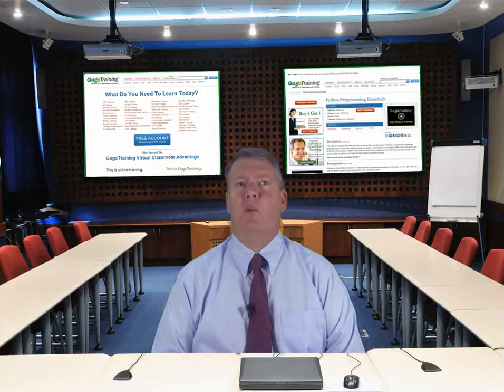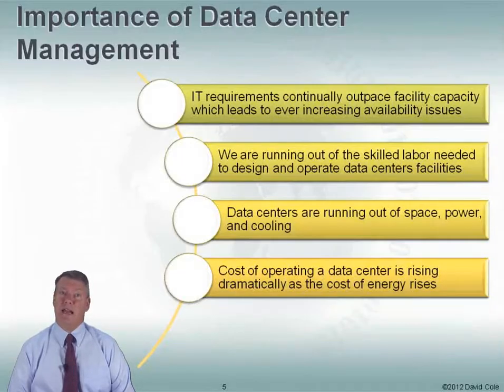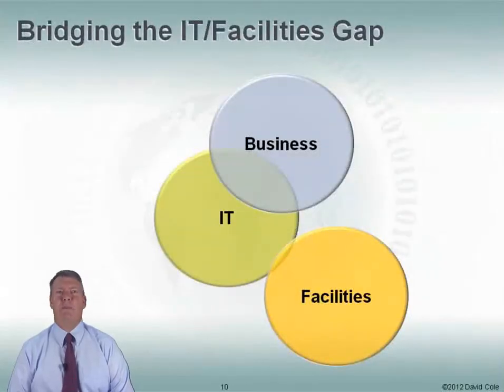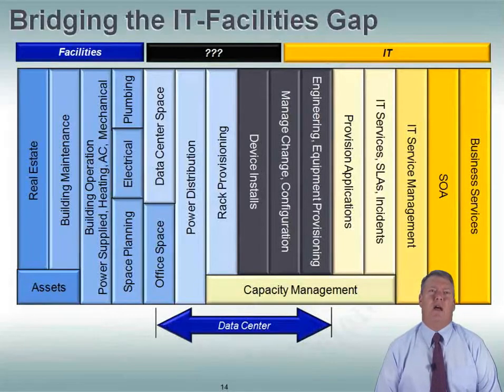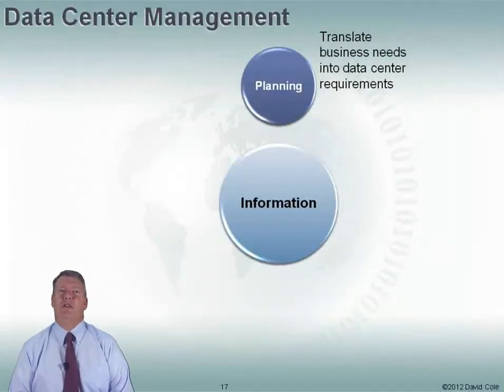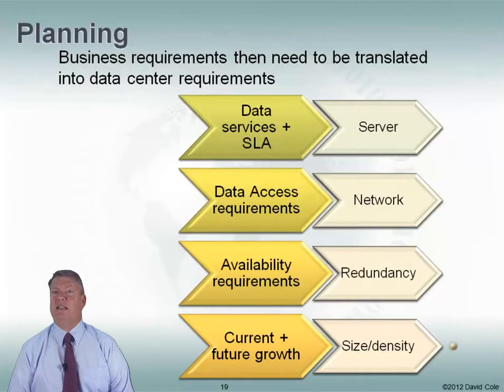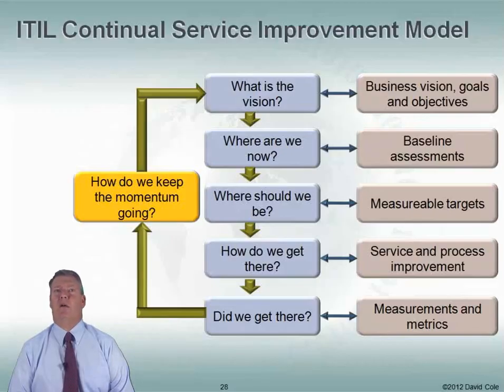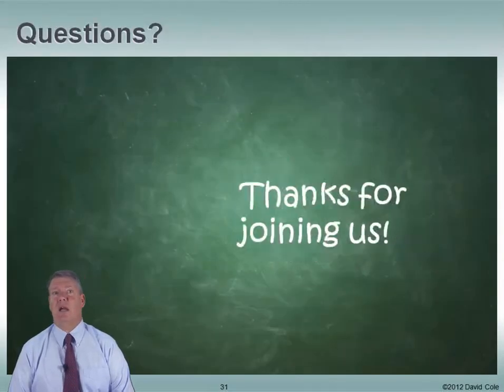Fundamentals of Data Center Operations | Data Center Management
This Data Center Management video is part of the Fundamentals of Data Center Operations taught by Data Center expert, Dave Cole.

In this module you will learn all about the key topics that are covered in this course:

Module 04: Data Center Management
•  Data center management issues
•  IT/Facilities gap
•  Data center management goals

Course Description
If you or your team is involved in data center technology, whether it is in a sales, support or operations capacity, it is important to have a good understanding of the overall data center and the issues facing data center managers on a daily basis.  The Data Center Operations course series is a great way to improve management of your the data center.  It is geared for everyone from the data center novice to the most experienced IT and facilities technicians and managers.  The Data Center Operations course covers data center management, including issues facing data center managers, practical steps to implement ITIL, data center management tools, and the IT Service Management metrics which will help you to optimize your data center management.

There are three other courses in this series:
•  Fundamentals of Infrastructure Management – Covers an overview of data centers, physical security, availability and preventive maintenance, and data center floor planning
•  Fundamentals of Data Center Power Management – Covers data center power and energy efficiency
•  Fundamentals of Data Center Cooling – Covers data center cooling and air distribution
In This Course You Will Learn:
•  Discuss management tools available to help you optimize data center performance and availability
•  Identify practical steps to implement ITIL
•  Measure the IT Service Management metrics that really matter
•  Monitor your data center to optimize performance and availability

Prerequisites
While there are no prerequisites for this course, it is important to have a good understanding of the overall data center and the issues facing data center managers on a daily basis. It is recommended that you be involved in data center technology, whether it is in a sales, support or operations capacity.

It is recommended that you first take the Fundamentals of Infrastructure Management course